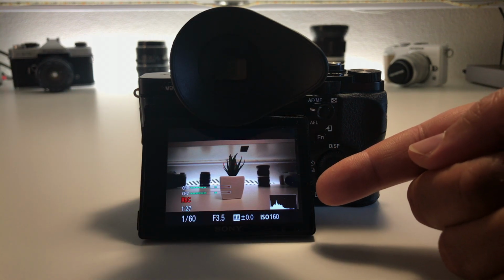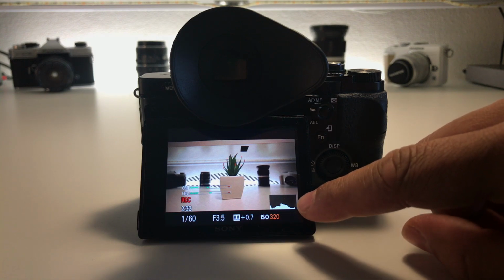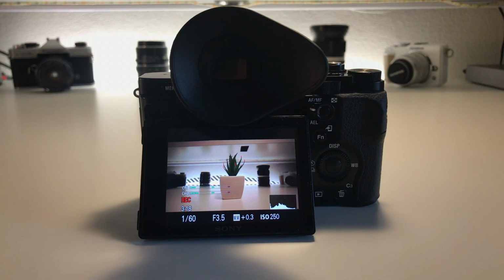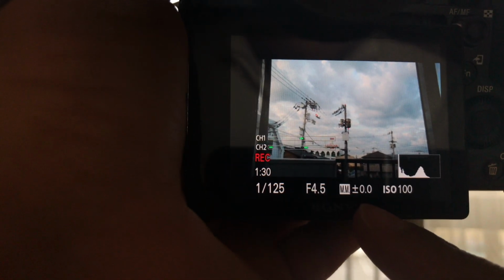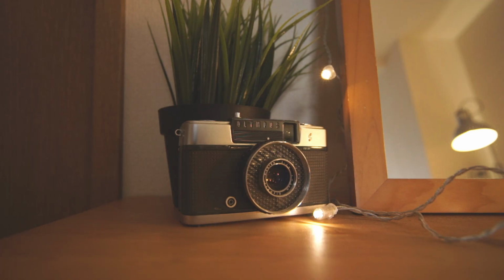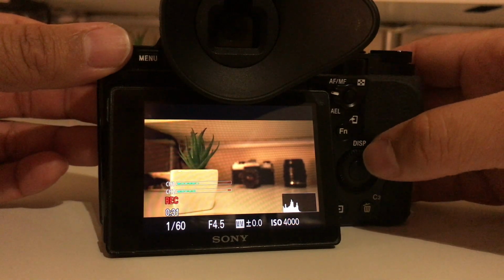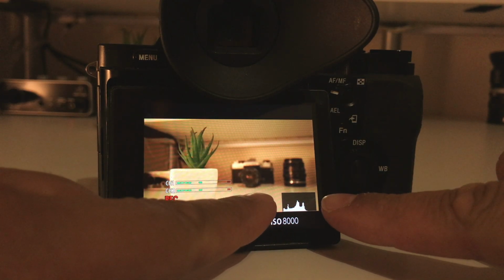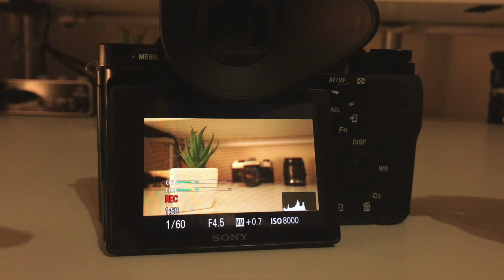Nail Exposure in your Sony Camera | For Videos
Histogram is an awesome tool to help you get the correct exposure in so many scenarios.

YouTube has removed Monetization from my channel until I meet the requirements of 1,000 SUBS / 4,000 Watch hours... YIKES!!!

Feel free to go to my Channel for more Reviews, Tutorials and How To Videos!

Edited in iMovie, Davinci Resolve Lite 15, GarageBand

Cameras used in this video:
- Sony a7s

Lenses:
- Sony 28-70mm f3.5-5.6 OSS (Kit Lens)
- Vivitar 28mm f2.5 (M42-Emount adapter)
- Pentax SMC 50mm f1.4 (PK - Emount adapter)
- Canon 50mm f1.8 STM + Sigma MC-11
- Canon 28-105 f3.5-4.5 USM Macro + Sigma MC-11
- Canon 100mm-300mm f4.5-5.6  USM Macro + Sigma MC-11
- Tokina (Cosina) 19-35mm f3.5-4.5 (Nikon Mount)

Edited in iMovie, Davinci Resolve Lite 14.1, GarageBand, Keynote

LINKS TO MY  GEAR:
Camera:

Sony a7m2 (a7ii)

Sigma MC-11

Canon 28-105 USM Lens

iPhone 7 Plus (FilmicPro)